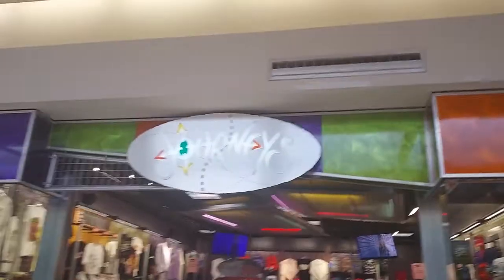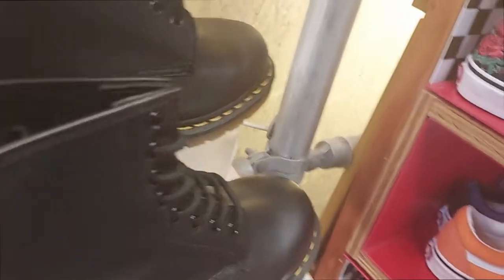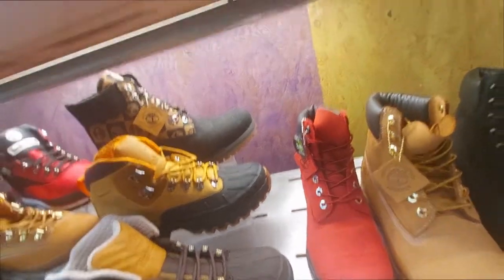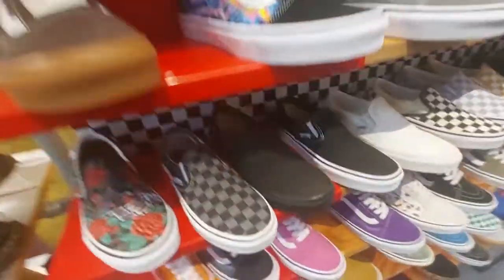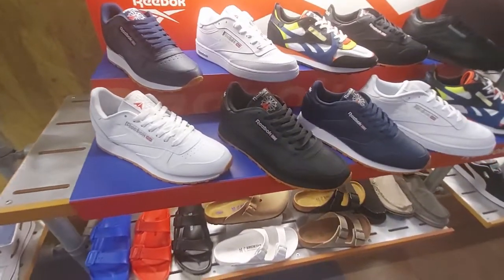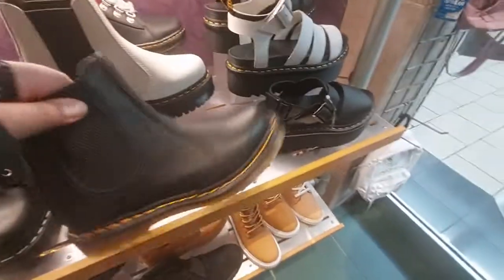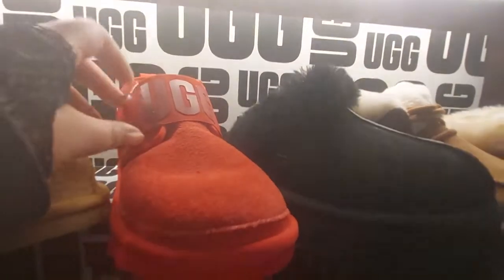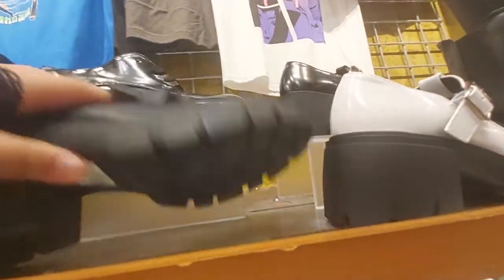SHOP WITH ME - JOURNEYS - AWESOME SHOES EVERY BRAND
Today we are shoping/browsing at Journeys! i loved seeing all the male and female shoes at the store. They have just about everything.
I hope you all enjoy this video, and most importantly HAVE FUN!~!